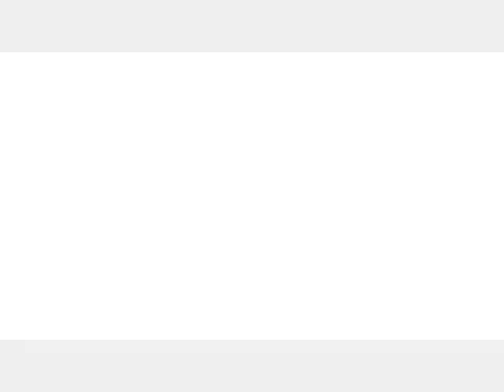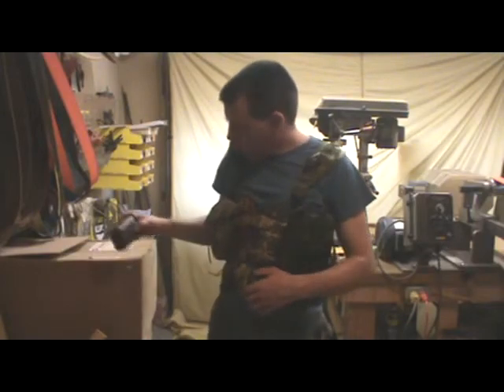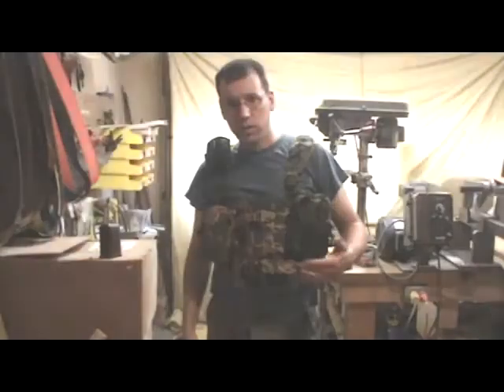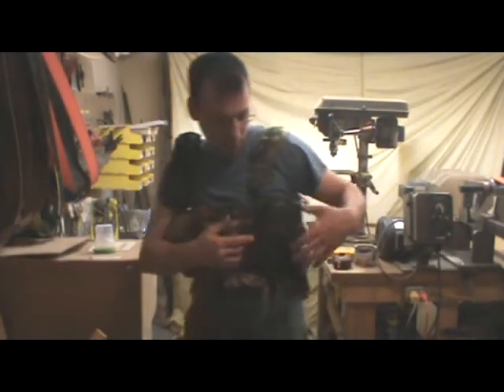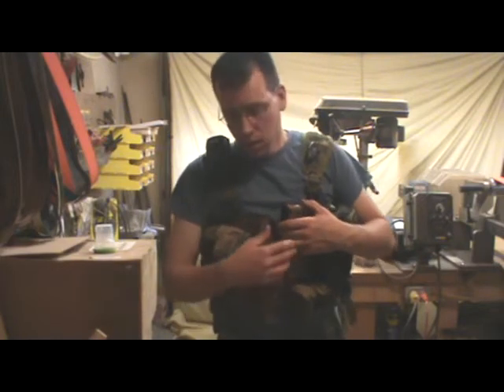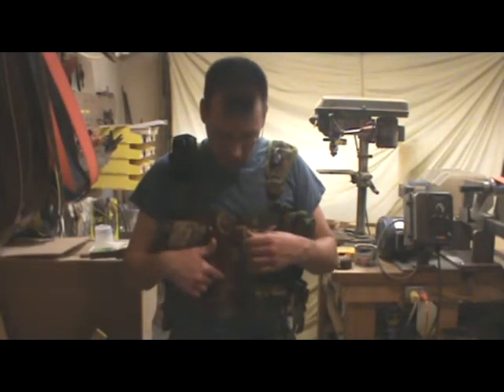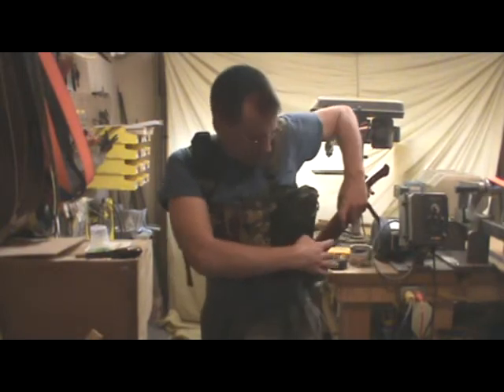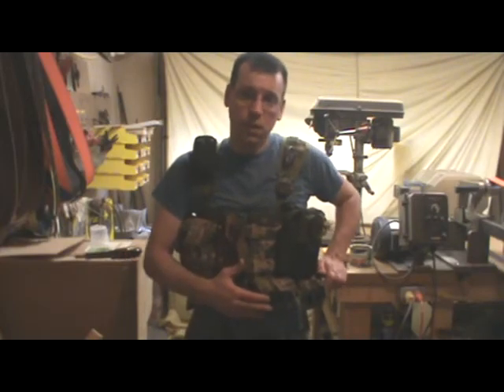Miller chest rig update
The updated version of the bushcraft chest rig
Romans 10:9